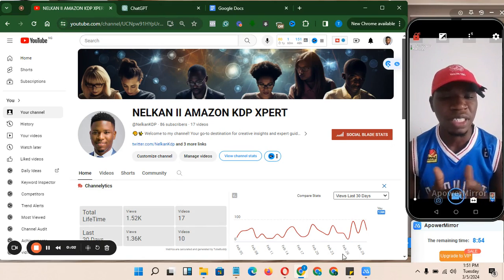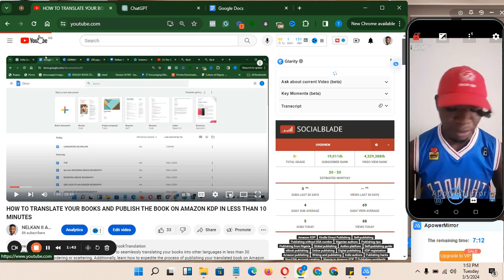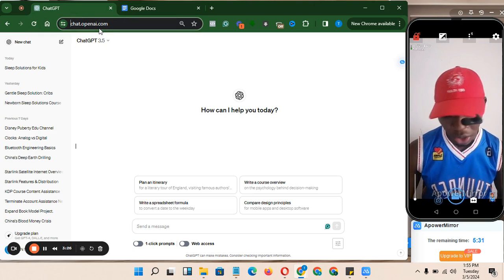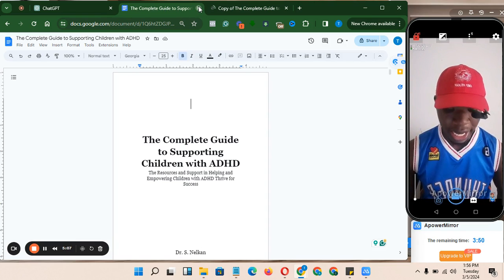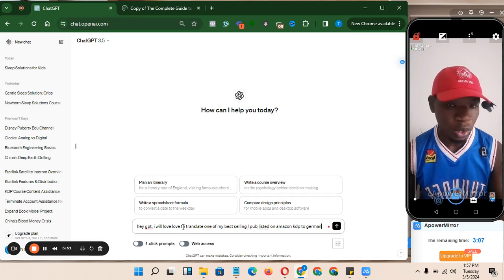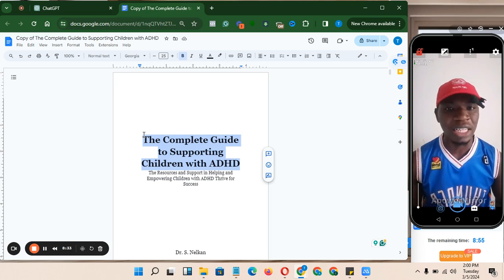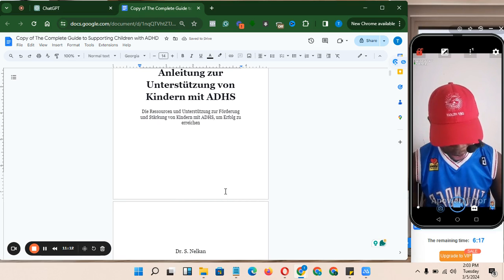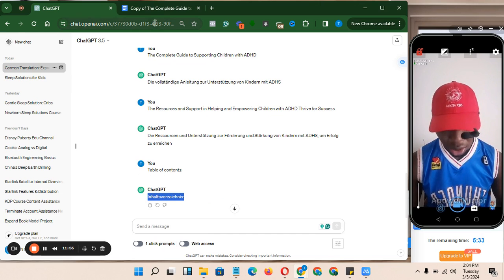How to Translate with ChatGPT: A Step-by-Step Guide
📚 In response to feedback from my previous video on translating books to other languages using Google Translate within Google Docs, I've created a new tutorial using ChatGPT for more accurate translations. In this step-by-step guide, I'll walk you through the process of translating books to other languages with ChatGPT, addressing concerns about accuracy and quality raised by viewers.

🔍 Key Points Covered:
📌Introduction to using ChatGPT for book translation and its advantages over other methods.
📌Step-by-step instructions on how to utilize ChatGPT for translating books to multiple languages.
📌Tips and techniques for ensuring accurate and high-quality translations for your books.

📌Authors and publishers looking to translate their books to other languages with greater accuracy and reliability.
📌Anyone interested in exploring advanced tools like ChatGPT for language translation and localization.

📌Accurate book translation is crucial for reaching a wider audience and ensuring reader satisfaction. By leveraging ChatGPT, authors can achieve more precise translations and provide a better reading

🔗 To sign up for my mentorship, send a DM using the